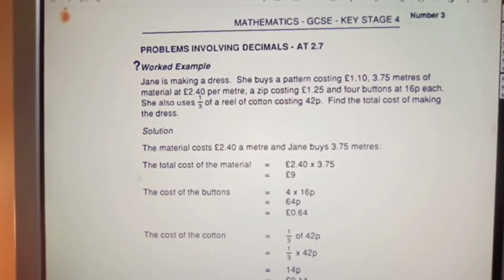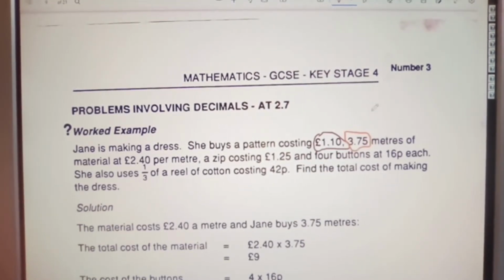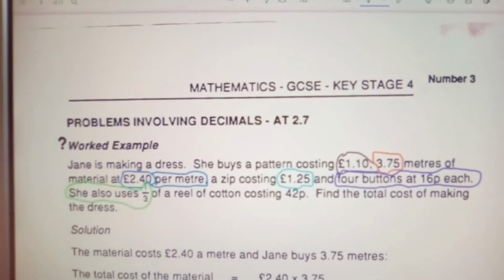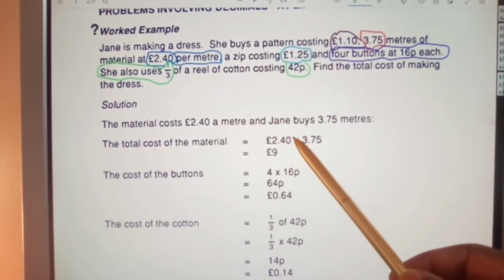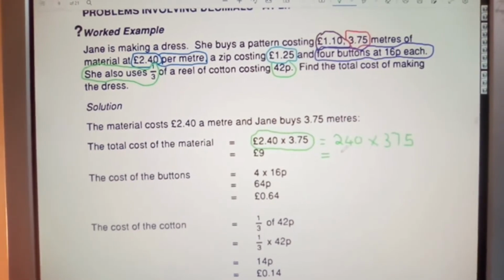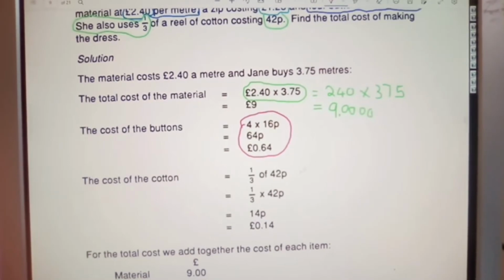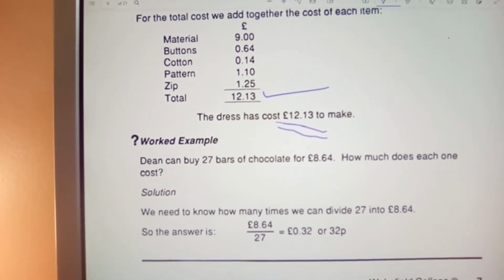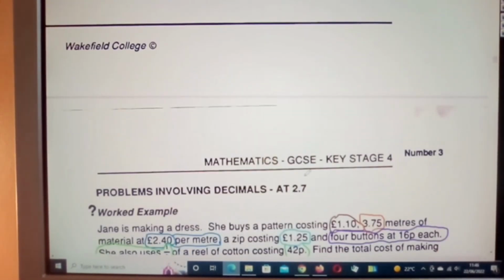Electrical Installation/Engineering level 1-5, session 12 problem solving using decimals.